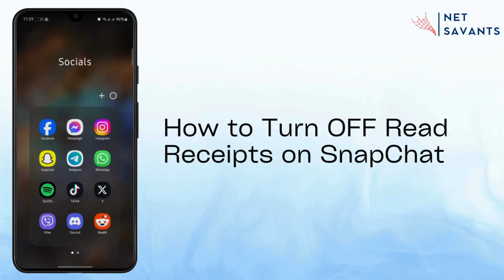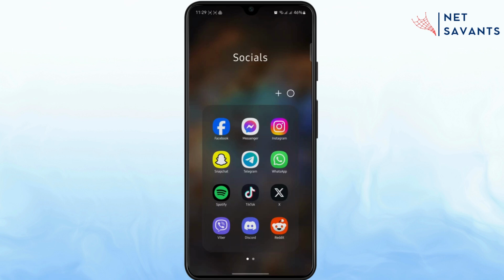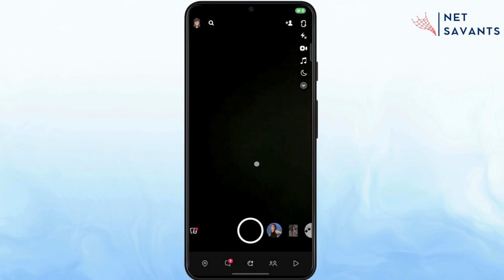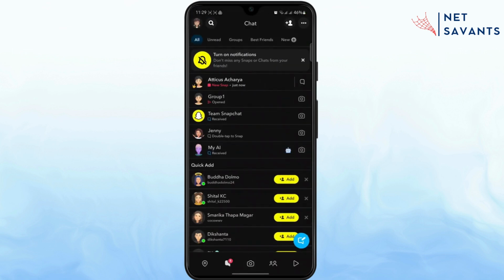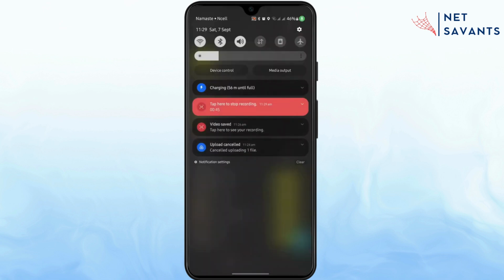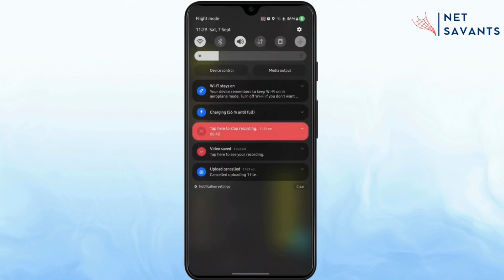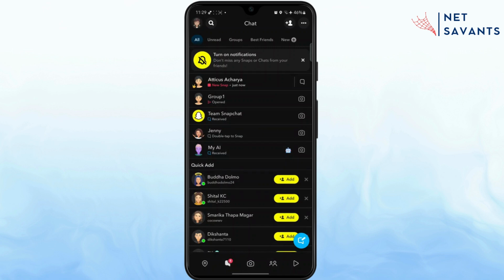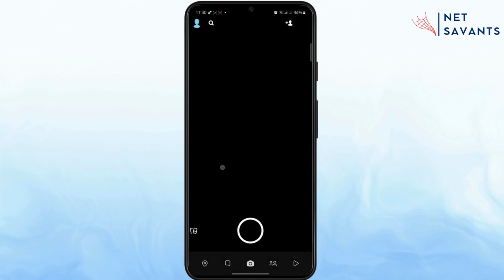How to Turn OFF Read Receipts on SnapChat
Learn how to easily turn off read receipts on Snapchat in this step-by-step guide. Whether you want more privacy or simply prefer not to show when you've read a message, this tutorial will walk you through the process.

In this video, you'll discover how to turn off Snapchat read receipts, how to disable read receipts on Snapchat, and how to manage your privacy settings. You'll also get tips on adjusting read receipt settings for all contacts.

Timestamps:
0:00 Introduction
0:20 Step 1: Accessing Snapchat Settings
0:45 Step 2: Navigating to Privacy Settings
1:10 Step 3: Turning Off Read Receipts